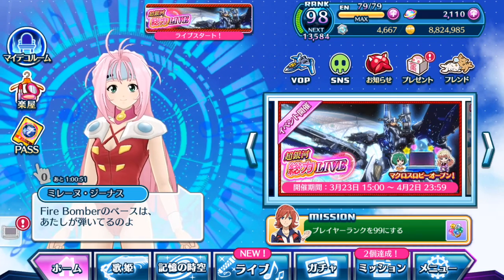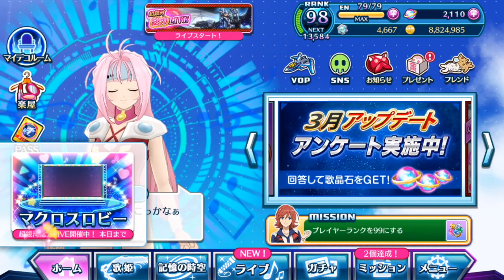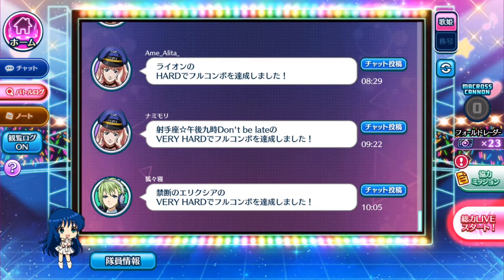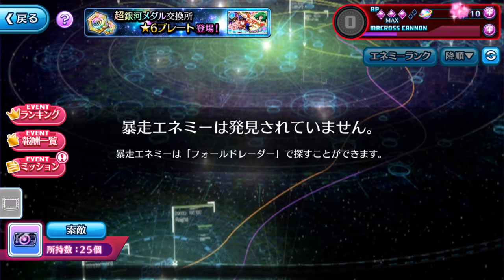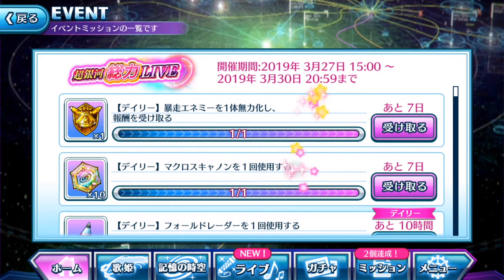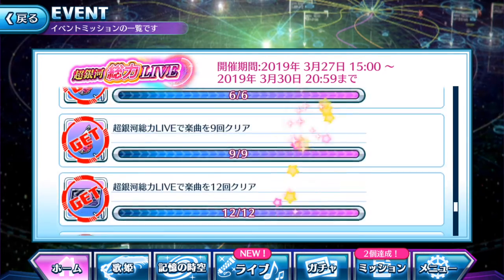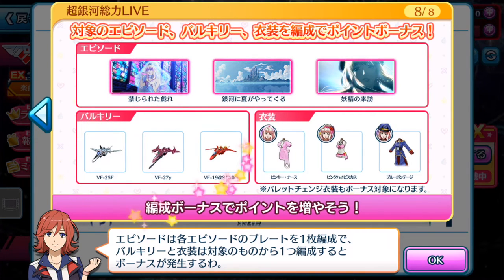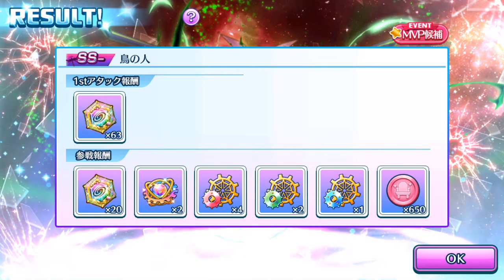【歌マクロス Tutorials】Breaking down the Raid Boss Event (Updated on 28.03.2019)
Hey everyone~